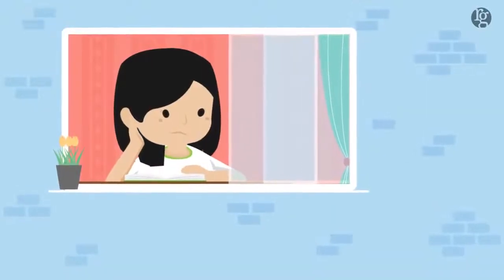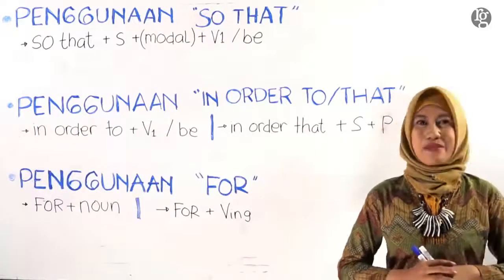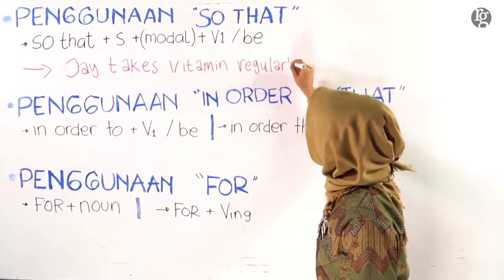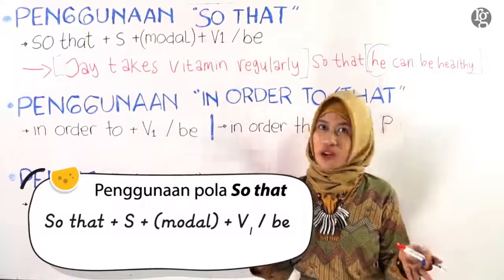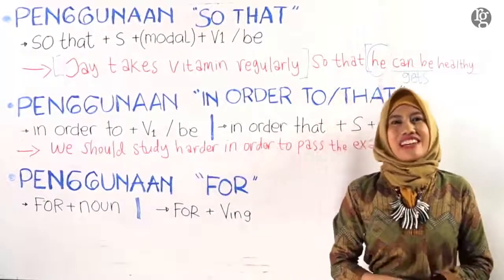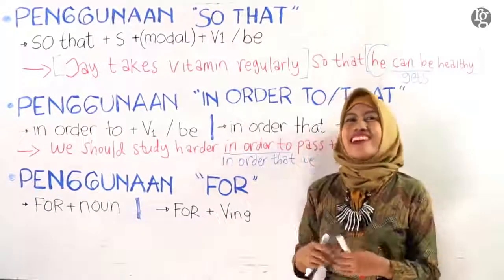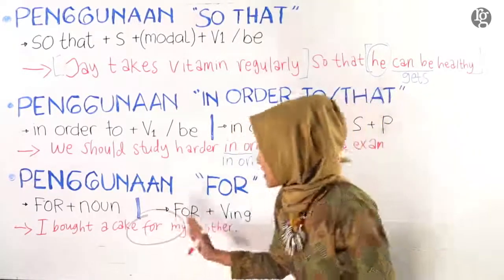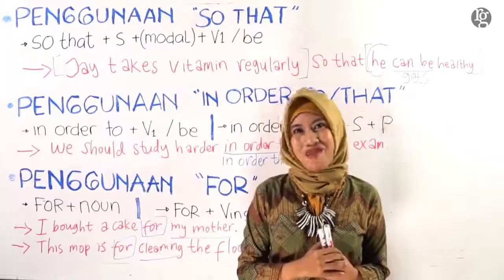Conjunction in order to, so that, to, for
Material for ninth grade of junior high school student